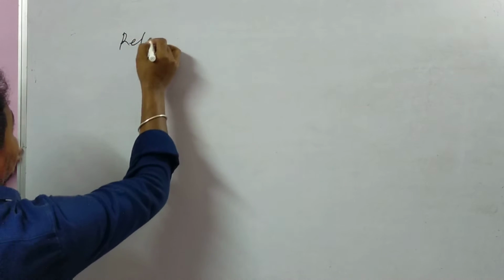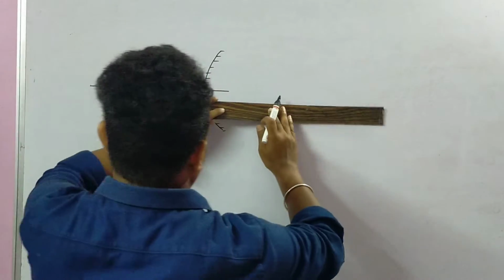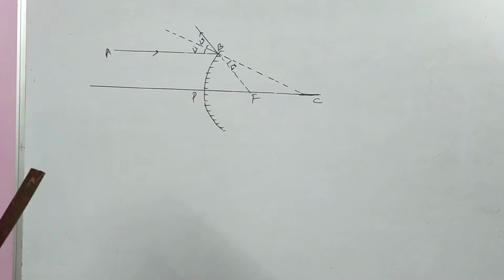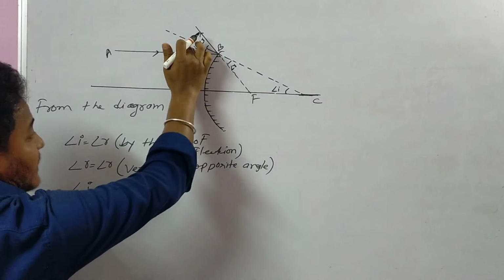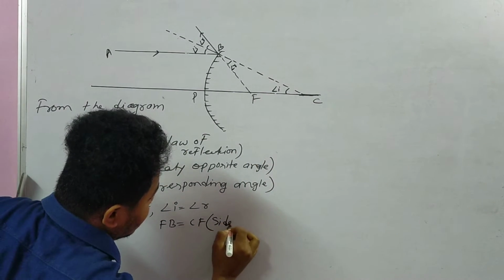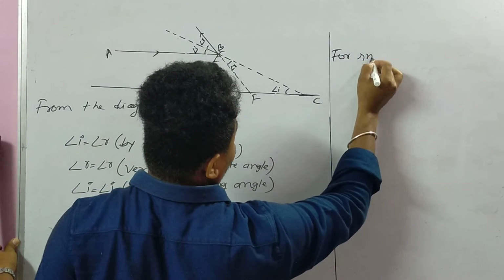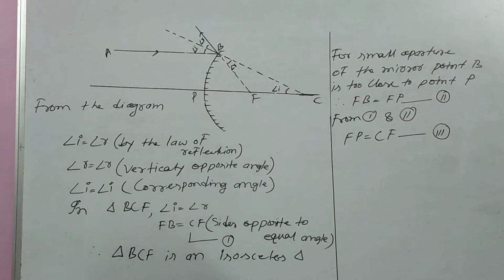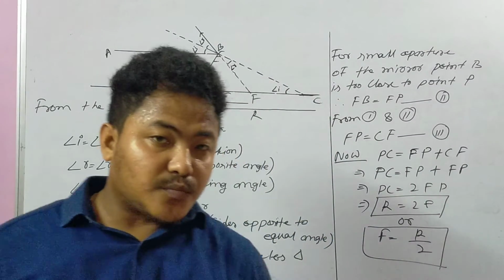Ray Optics Class xii physics lecture no 5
Relation between Radius of Curvature (R) and Focal Length (f) for Convex Mirror